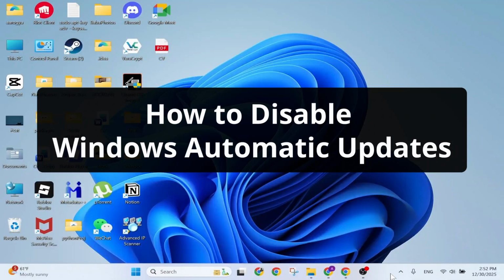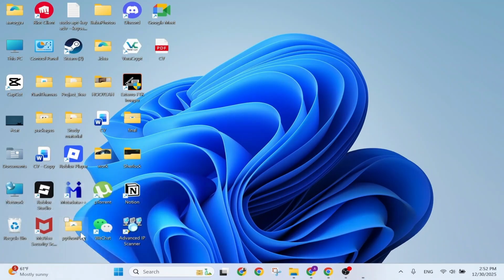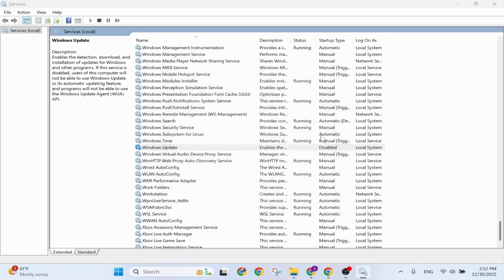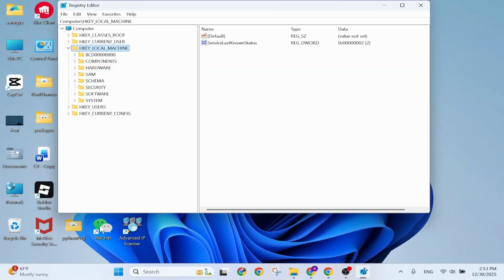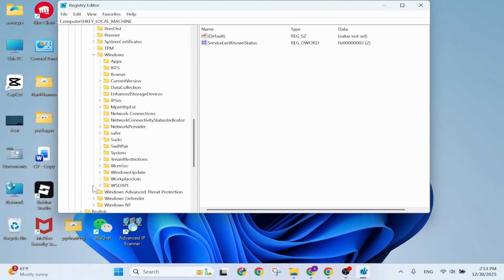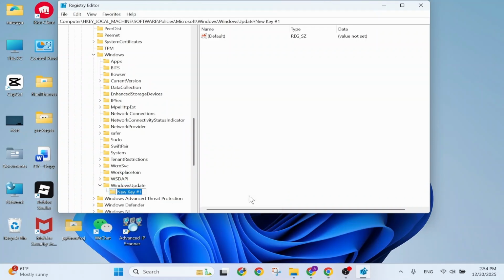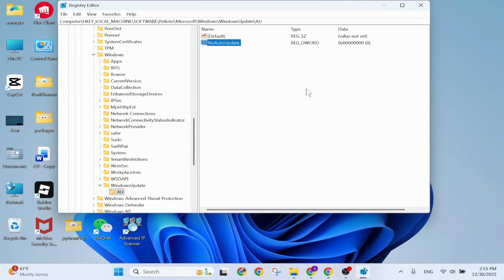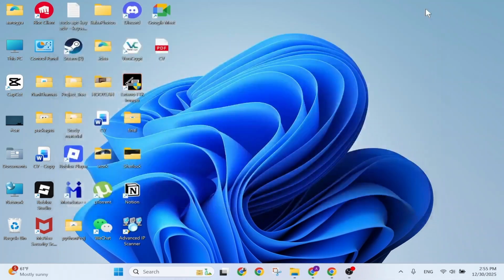How to Disable Windows Automatic Updates Permanently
Learn the easiest ways to permanently disable Windows automatic updates in this step-by-step tutorial. Whether you want to stop system updates, manage your Windows operating system, or customize software updates, this guide will help you take control of your computer.

In this video, you'll discover how to disable automatic updates on Windows and prevent unwanted system updates. You'll also learn Windows troubleshooting tips, software customization methods, and ways to improve computer performance while maintaining security.

Timestamps:
0:00 Introduction
0:50 Disabling Automatic Updates via Settings